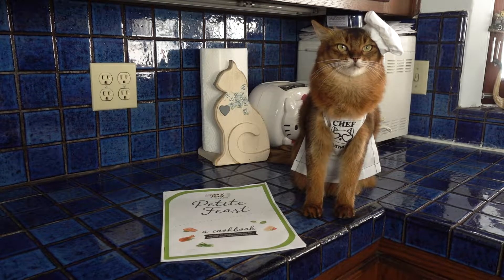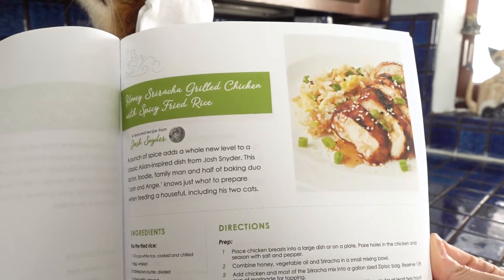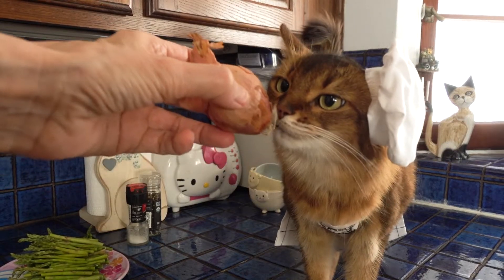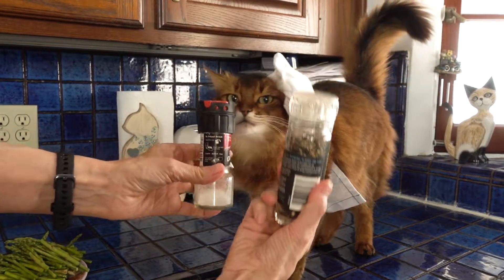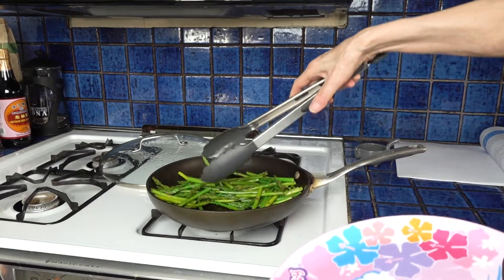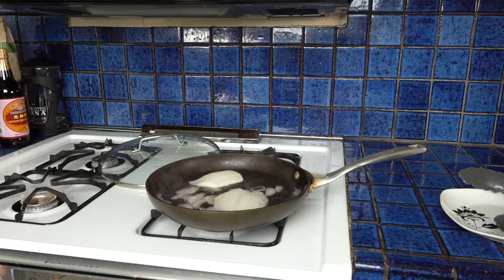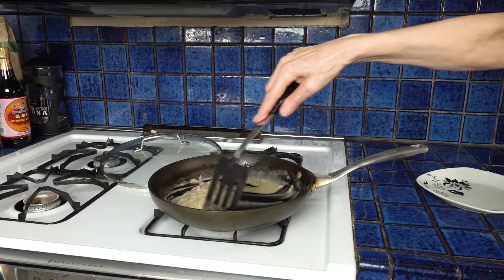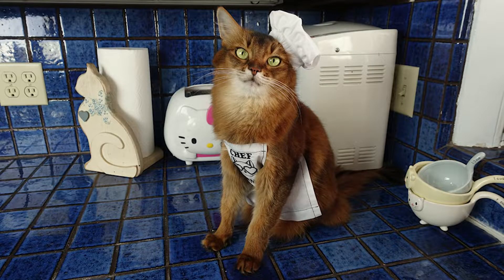Summer the Cat Cooks a Fancy Feast Petites Dish - for Humans!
Fancy Feast came up with a cook book of recipes inspired by their line of Petites cat food… only for humans! So Summer the cat and her human headed into the kitchen to give one of the recipes a try. How did the Whitefish and Asparagus With Beurre Blanc turn out? And, more importantly, did Summer manage to keep her chef hat on? Find out in this video!

If you want a copy of the Fancy Feast’s Petite Feast Cookbook, you can download a PDF

Summer's cute chef hat and apron came from Etsy seller I Sew Dreams.

Summer is a Somali cat who loves wearing outfits, meeting new people and going outside on her leash. She also works as a therapy cat, visiting patients at hospitals and other facilities.